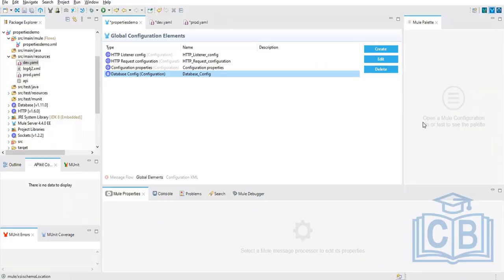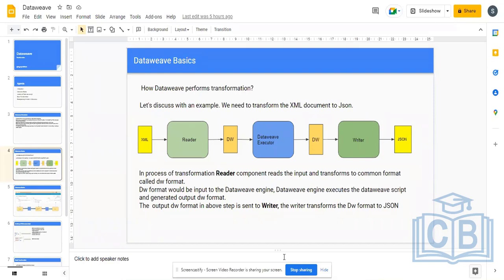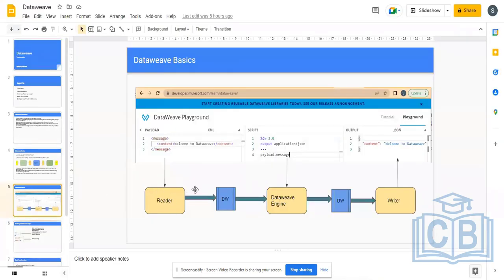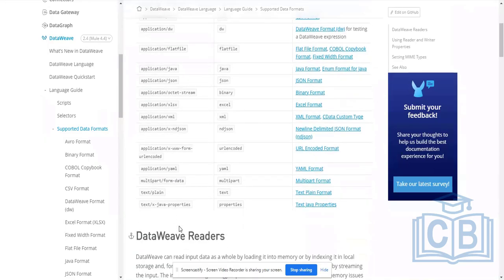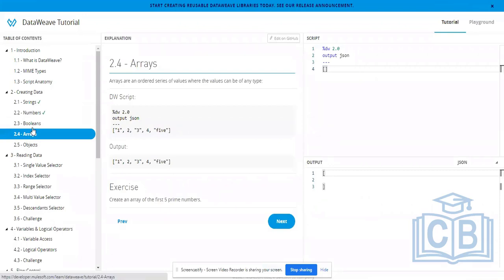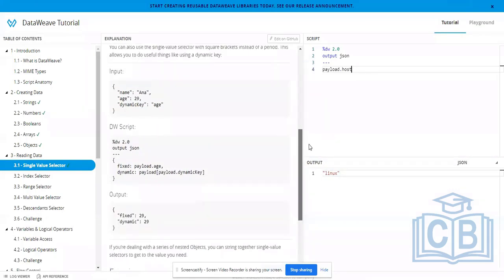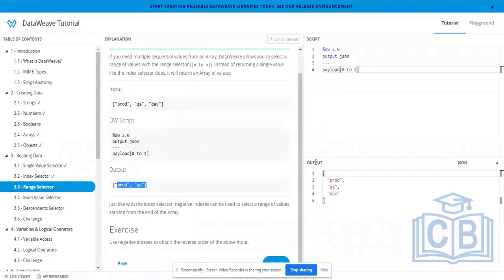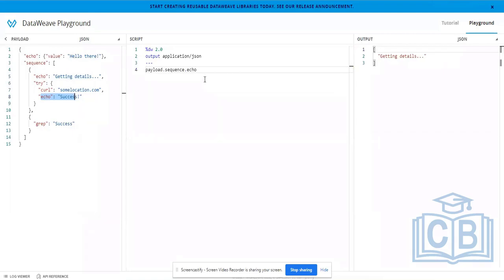Mulesoft Training | Mulesoft Tutorial for beginners | Mulesoft Course Content | CyberBrainer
Topics addressed include: Dataweave